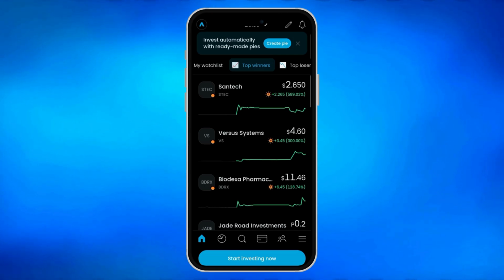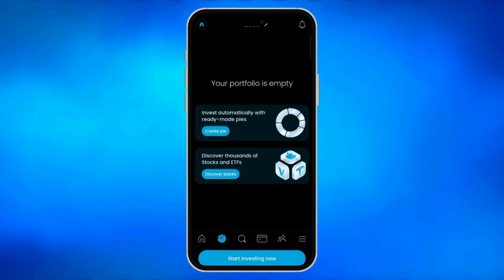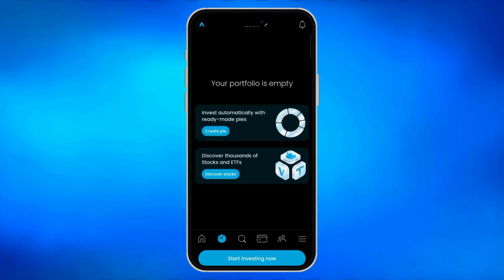How to Take Profits from Pies in Trading212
In this video, I'll show you how to withdraw profits from pies in trading212. The method is very simple and clearly described in the video. By following all the steps in the video, you'll be able to easily learn how to take earnings from pies in trading212.